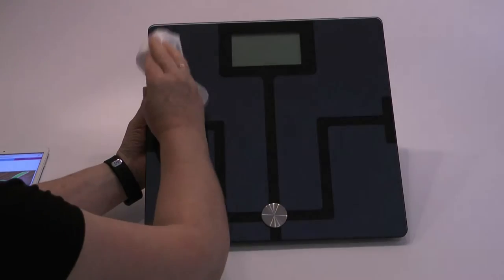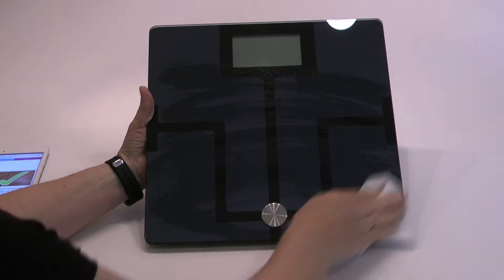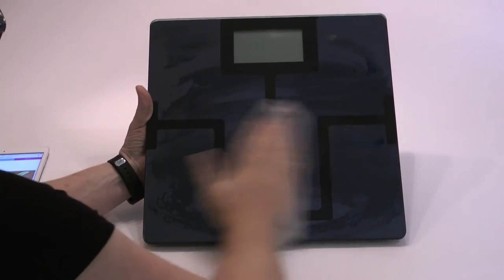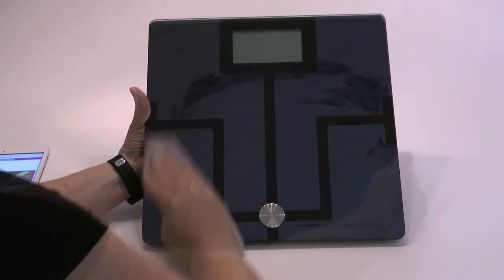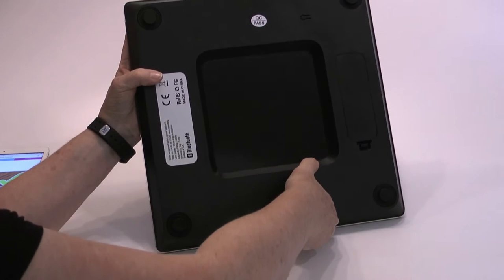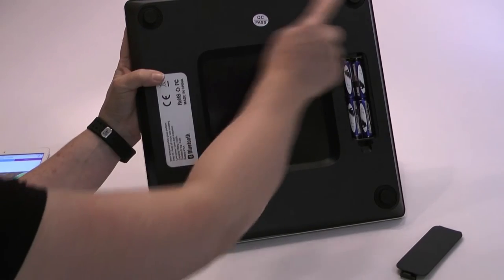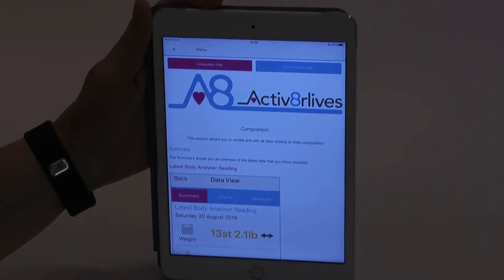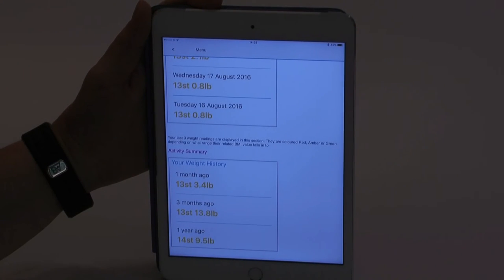Activ8rlives Body Analyser Bluetooth Smart Scales - Caring for your device and help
This video cover:
- How to care for your Body Analyser
- Help